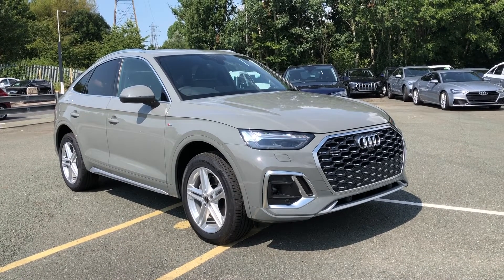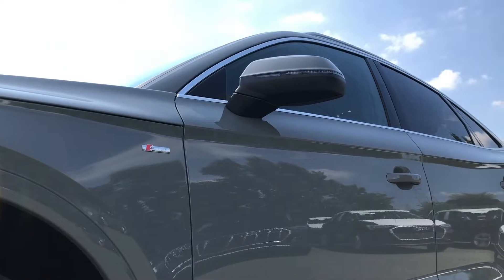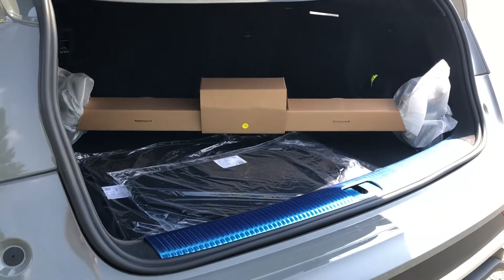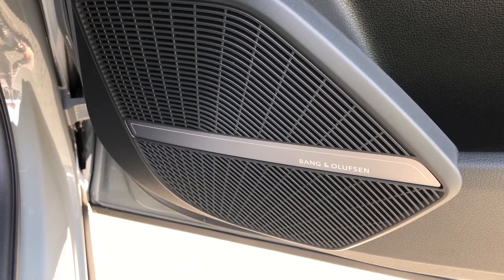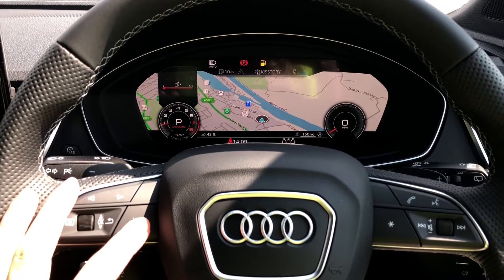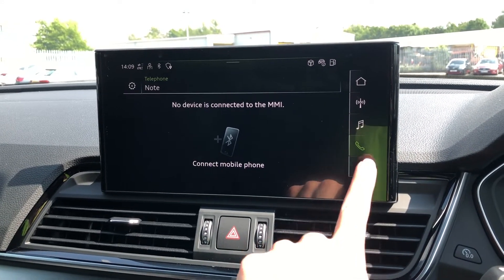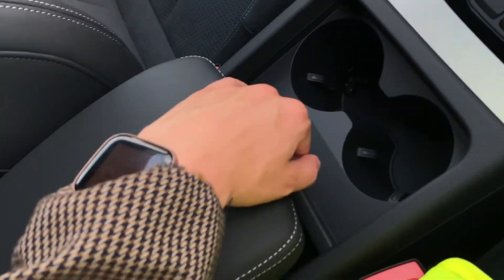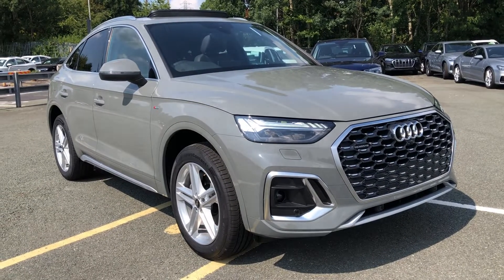Audi Q5 2.0 TFSI 45 S line Sportback S Tronic quattro / Preston Audi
Just into our stock, this brand new Audi Q5 S line Sportback in Quantum Grey, is now available for sale from Preston Audi.

Brand New
Petrol
Automatic